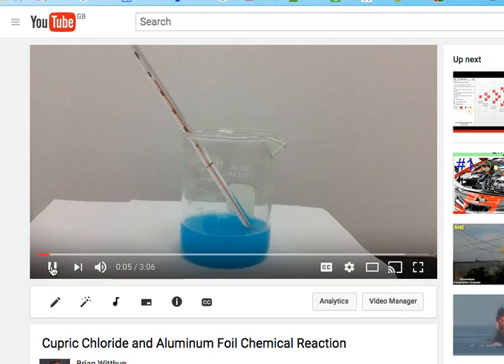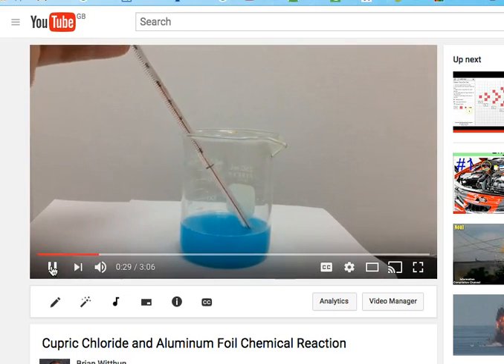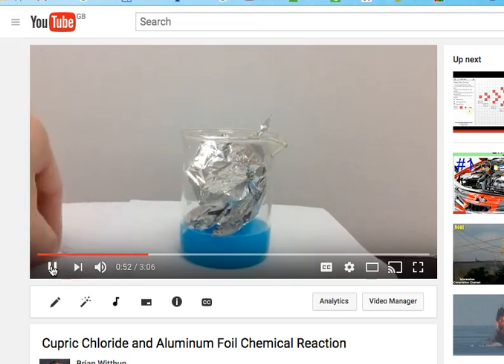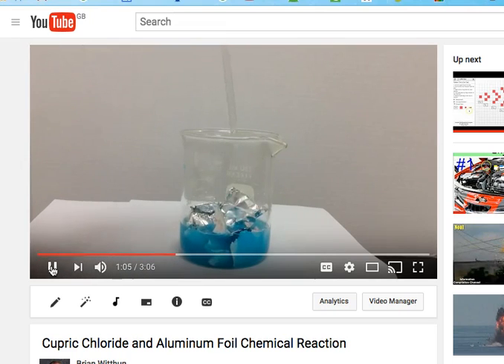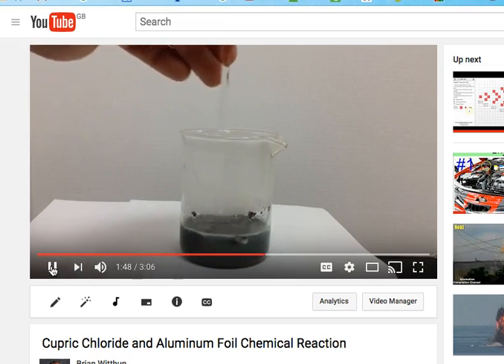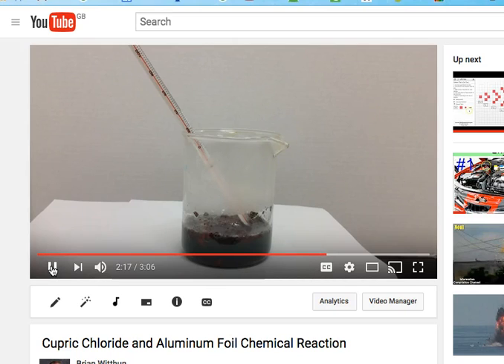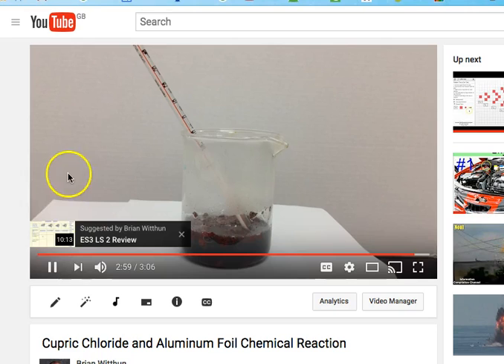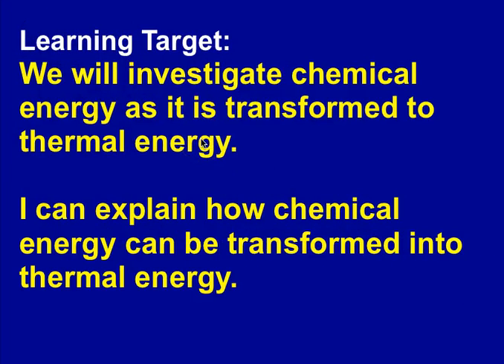PS2 Activity 8.1